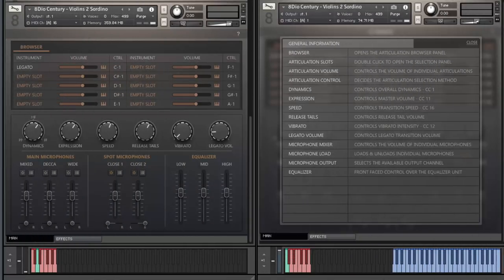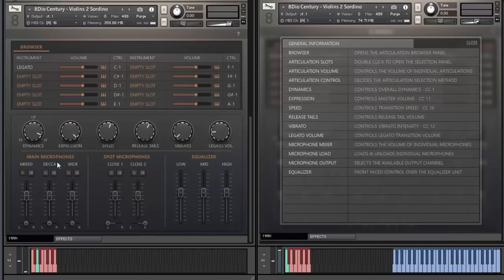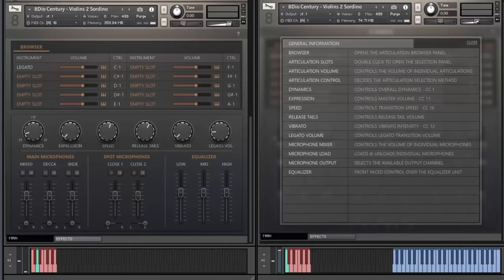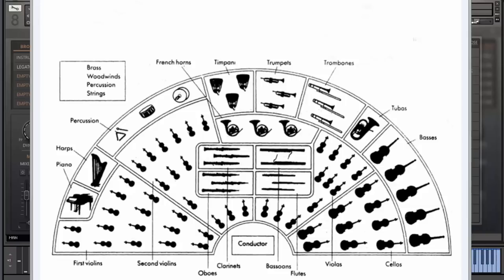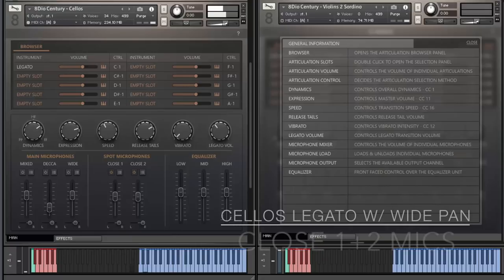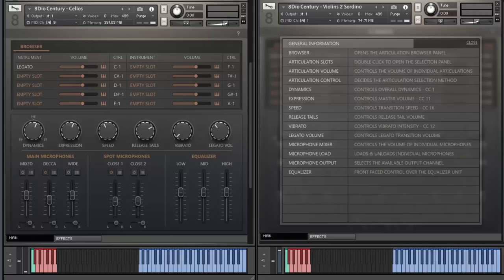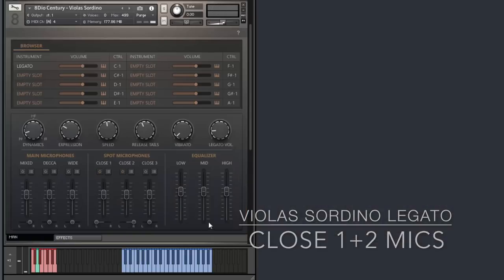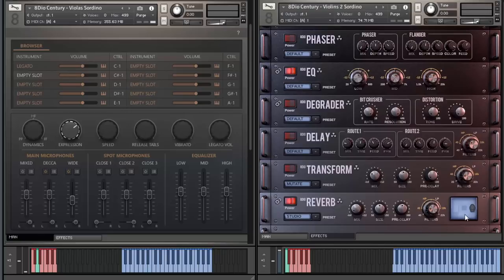8Dio Century Orchestral Strings - Microphones and Pan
In this video, we examine the different microphone- and panning options in Century Orchestral Strings. The strings contain both hall-based mics (Decca, Mixed, Wide) and close studio mics (Close 1, Close 2 etc). All Century Orchestral products are recorded with central panning, so the user can choose exactly where they want the instruments in the panoramic field.

8Dio Century Orchestral String Series contains over 200GB (compressed) of new string recordings.

The Orchestral Strings come in two volumes - one for traditional (non-muted) strings and one for sordino (muted strings).

The two volumes virtually have identical articulations, so you can freely choose which parts you want muted and which parts you want traditional.

The ability to mix the two type of strings is important for high-end orchestral recreations. The Sordinos have an emotional quality and silkiness to them that you won't find in common strings.